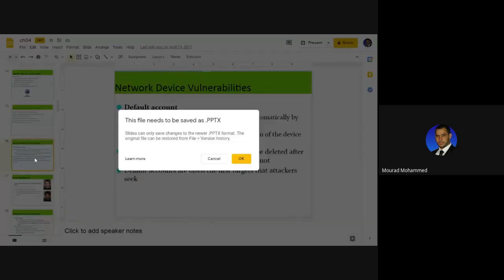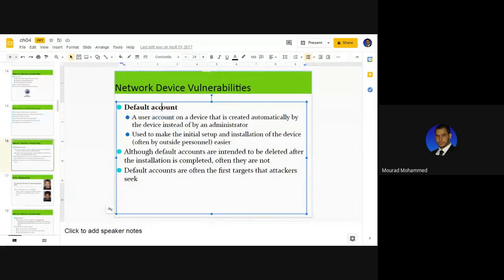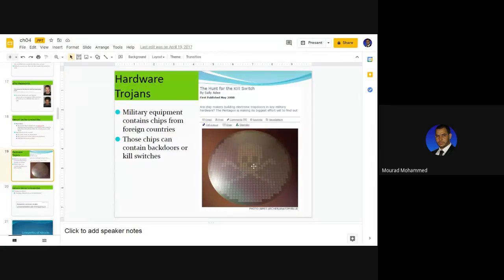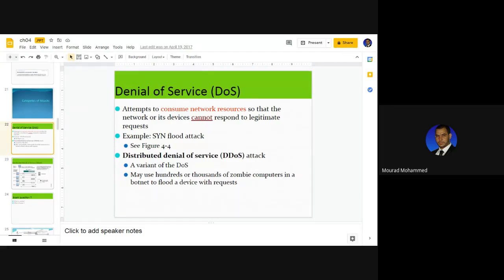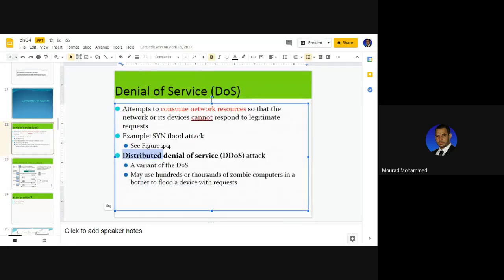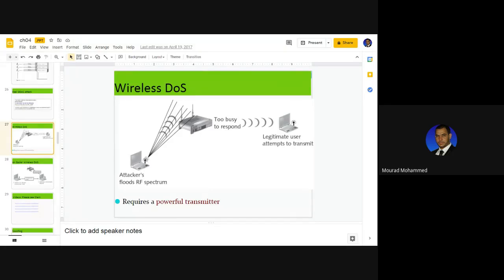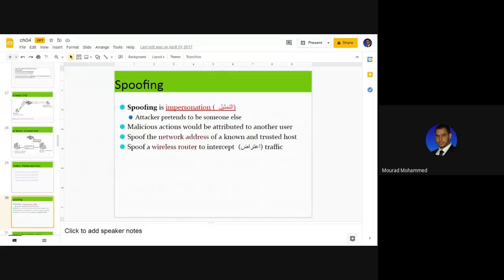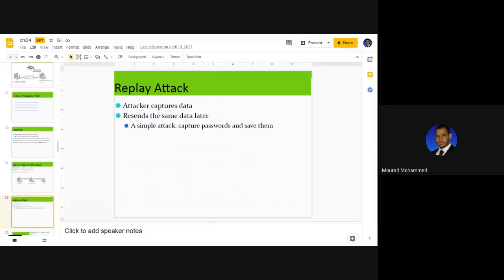INFS422W11C1SP21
Computer Network Vulnerabilities
Computer Network Vulnerabilities' Categories
DoS
DDoS
Zoombie
BotNet
Privilege escalation